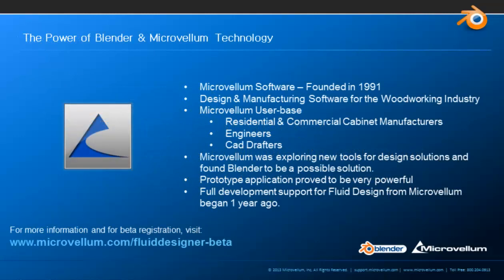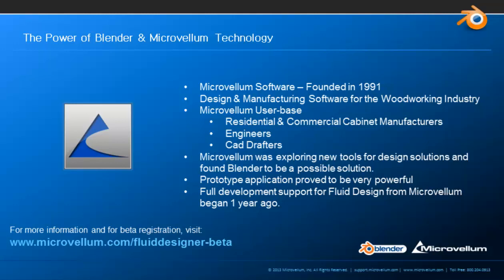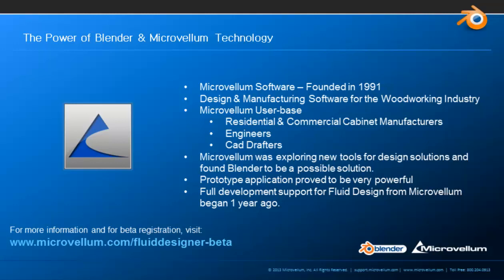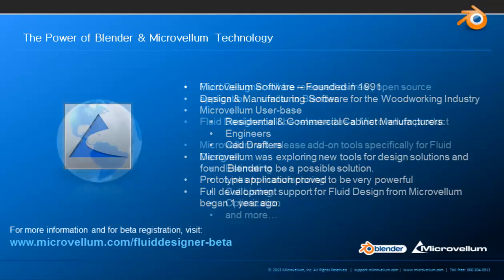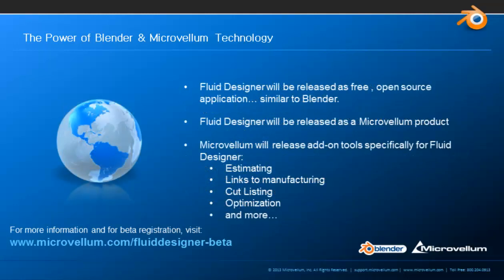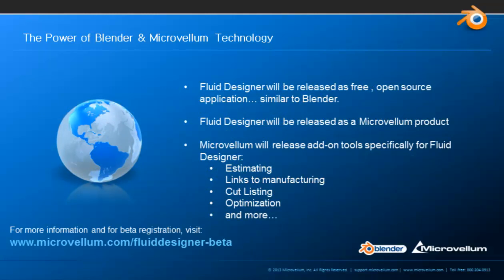What is Fluid Designer?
This video explains how Microvellum will help develop new features for Blender.

Here is where you can find the demonstration video.